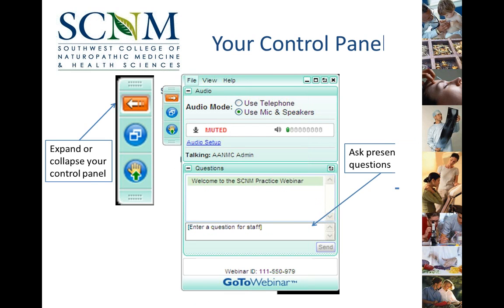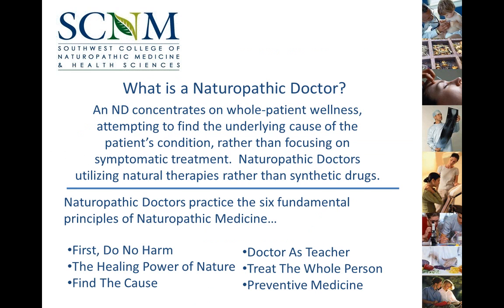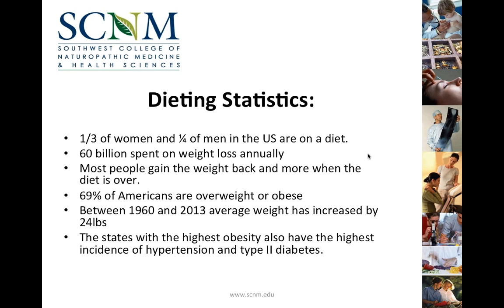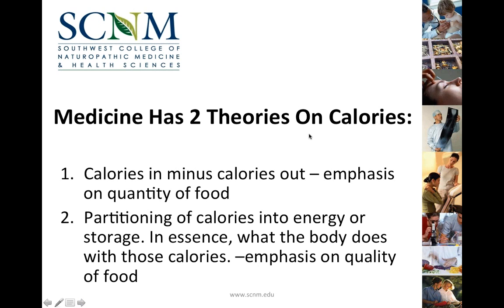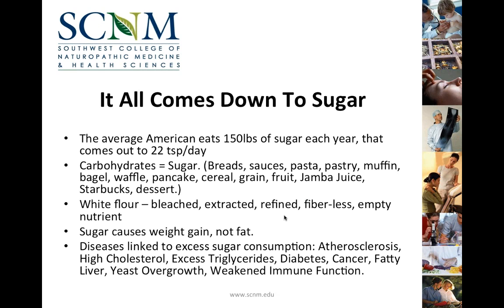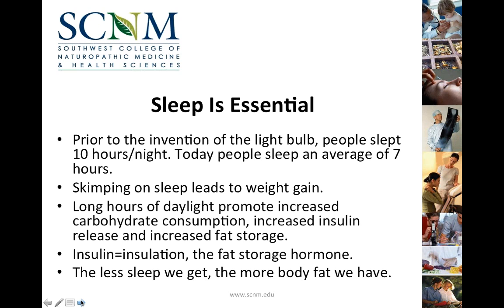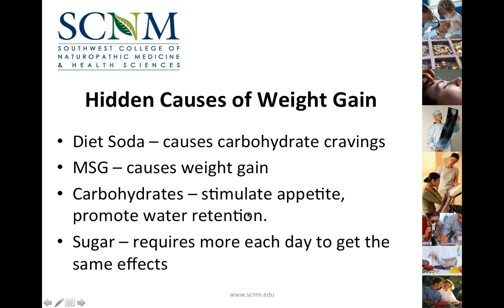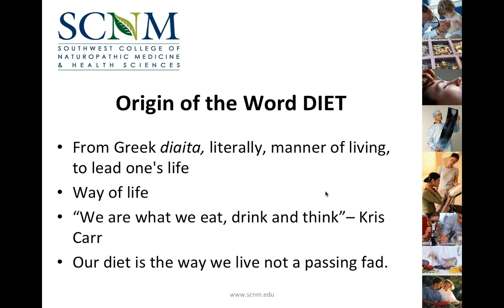2013 10 23 11 00 Weight Management through Naturopathic Medicine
SCNM Alumni Dr. Andrea Purcell talks about weight management using naturopathic medicine, the hidden causes of weight gain, and how we are overfed, but under nourished.

To learn more about naturopathic medicine and SCNM (medical center site)